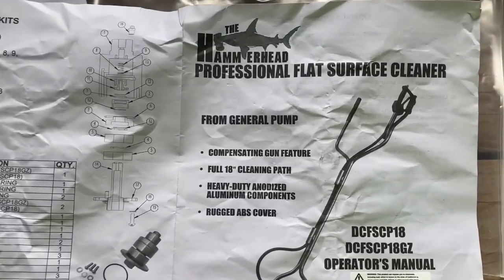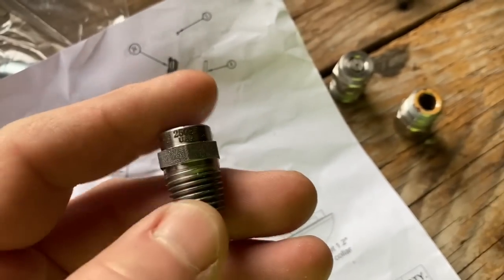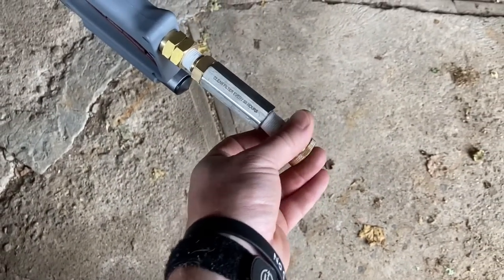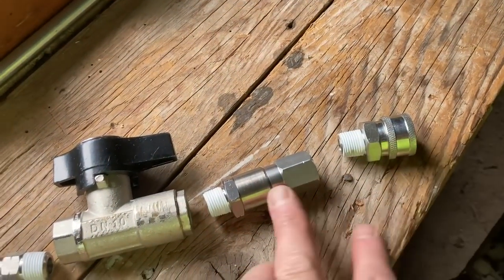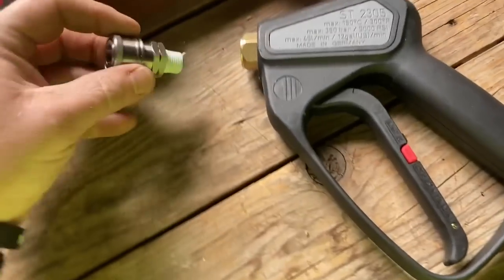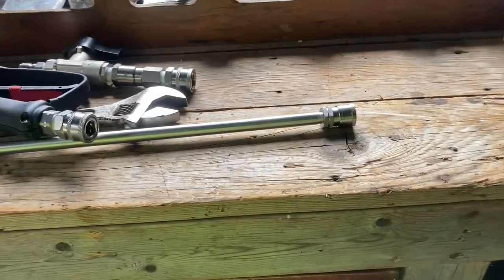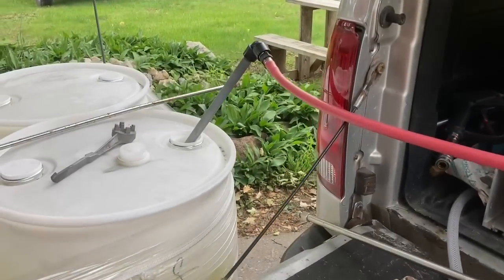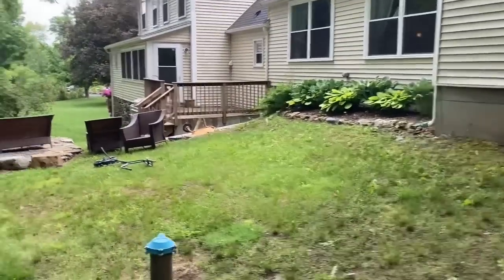GP Hammerhead Build. Sutner Easy Pull Build. DN10 Mosmatic Swivel.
Hanging out Putting a few new tools together.